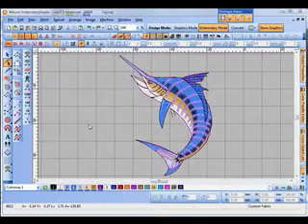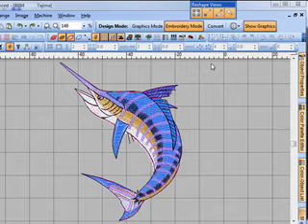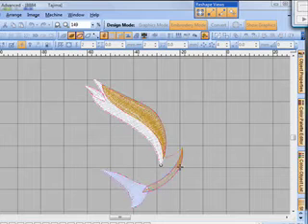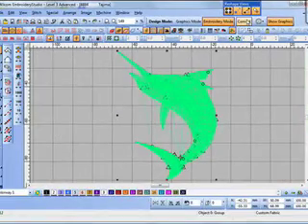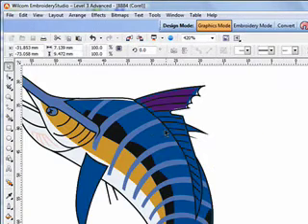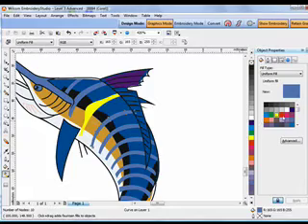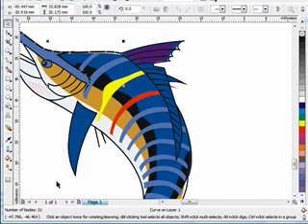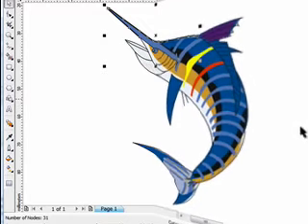Converting Embroidery Files to Vector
From Embroidery file to print ready art work in one click of a button.
Powered by Wilcom and Corel.
World Class processing